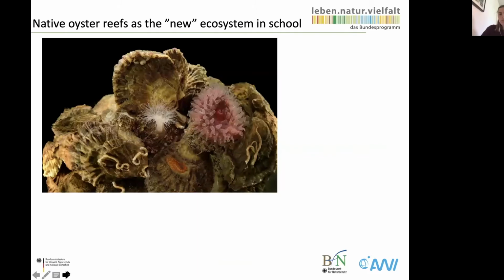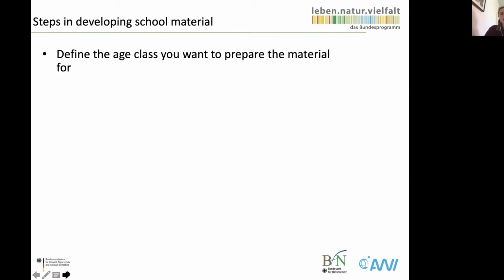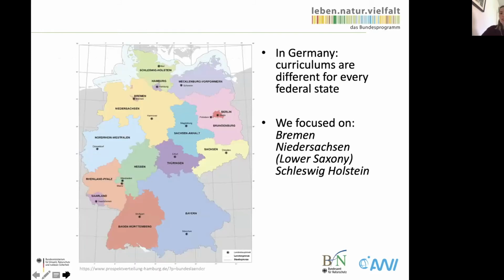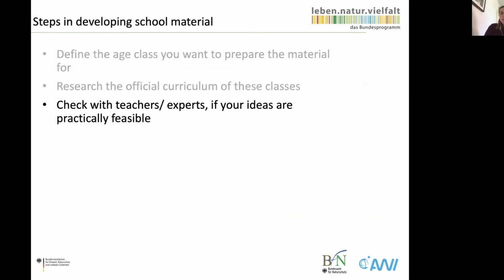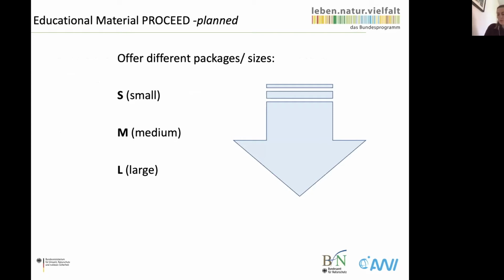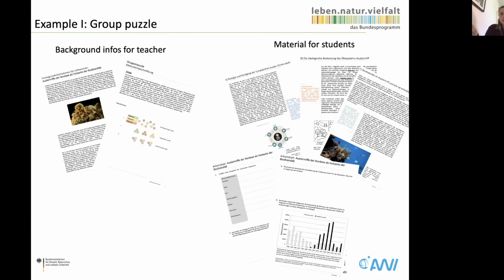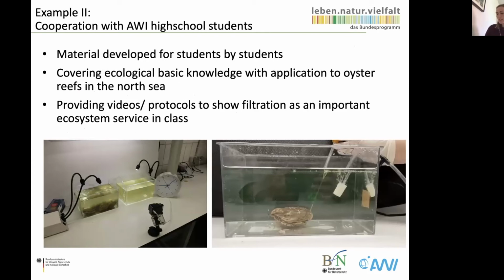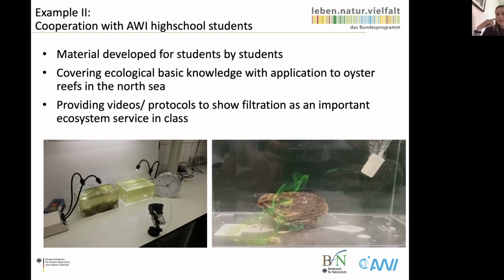NORA Outreach: Corina Peter introduces oyster restoration outreach activities for secondary schools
Corina Peter is a researcher in the restoration projects RESTORE and PROCEED at the Alfred-Wegener-Institute Helmholtz Centre for Polar and Marine Research, Germany. Within PROCEED, an active knowledge transfer capacity is being developed, with the goal of utilizing the native oyster and the reefs it forms as an example for the importance of ecological key species and their ecosystem services. This talk focuses on one subject of the outreach work of PROCEED: The development of educational materials which then can be used in (German) High Schools.
PROCEED is supported by the Federal Agency for Nature Conservation with funds from the Federal Ministry for the Environment, Nature Conservation and Nuclear Safety within the Federal Programme for Biological Diversity (Bundesprogramm Biologische Vielfalt).